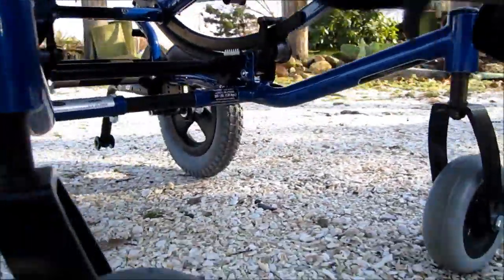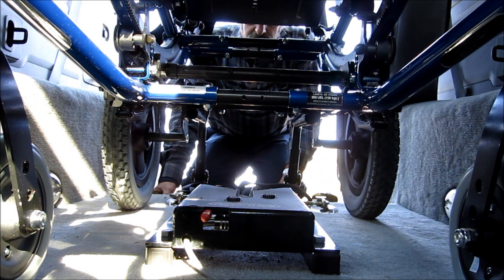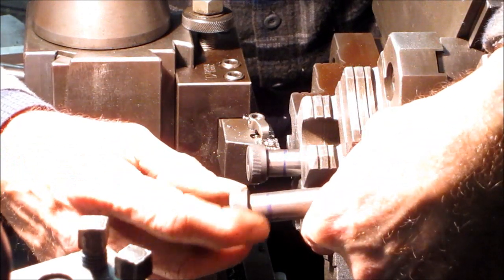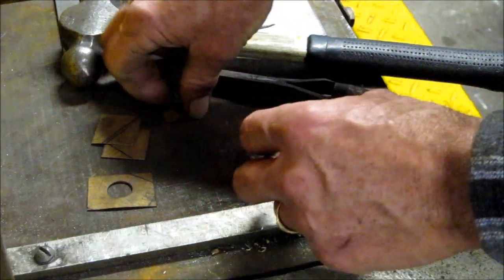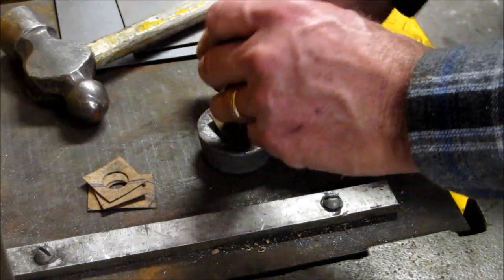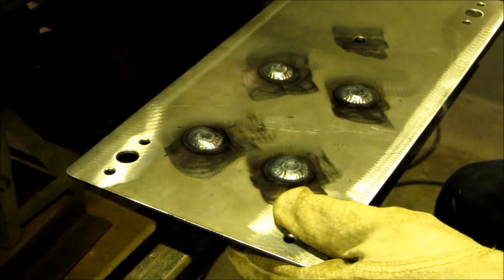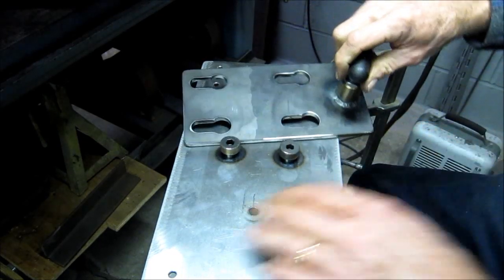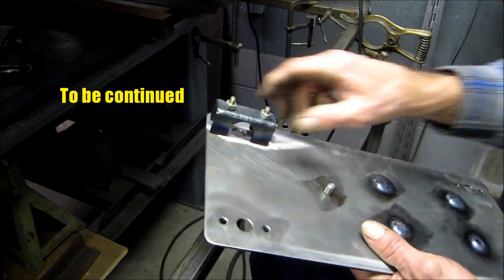Wheel Chair Docking System Part 1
Creating a new pin lock attachment for a replacement chair... Please comment at the end of part 2...